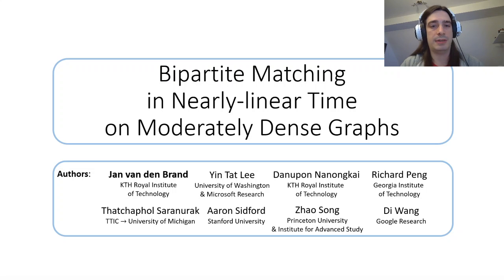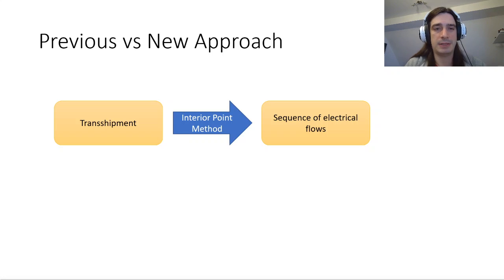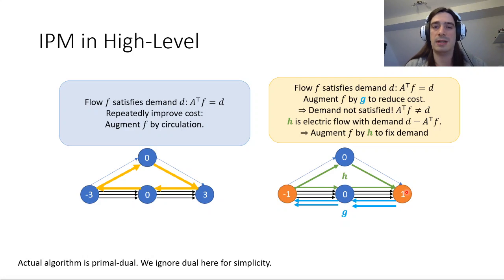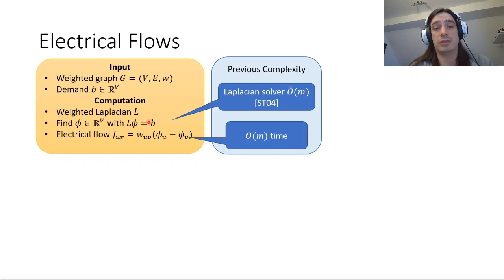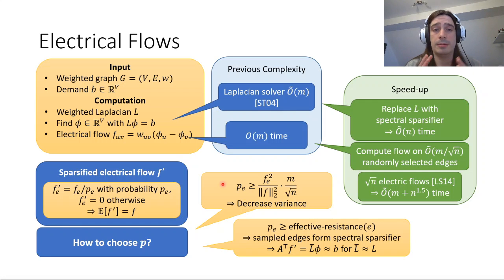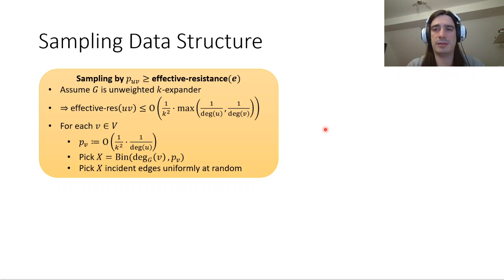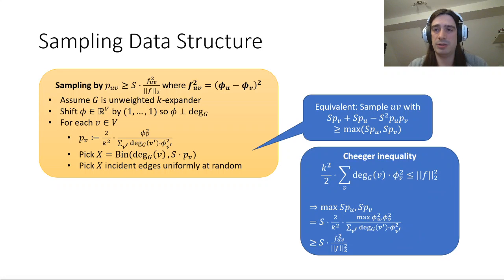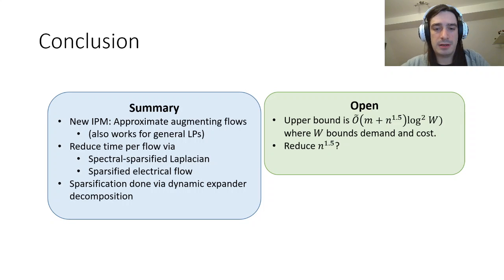Bipartite Matching in Nearly-linear Time on Moderately Dense Graphs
Jan van den Brand (KTH); Yin Tat Lee (UW, Microsoft Research); Danupon Nanongkai (KTH); Richard Peng (Georgia Tech); Thatchaphol Saranurak (TTI Chicago); Aaron Sidford (Stanford); Zhao Song (Princeton, IAS); Di Wang (Google Research)